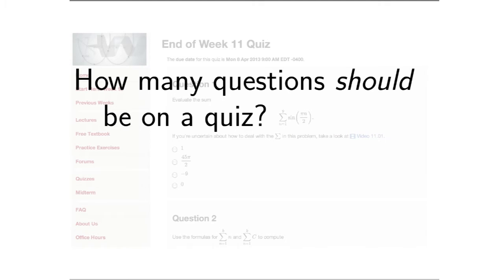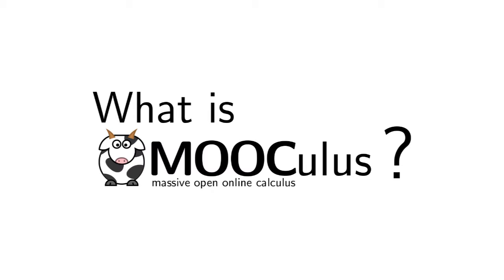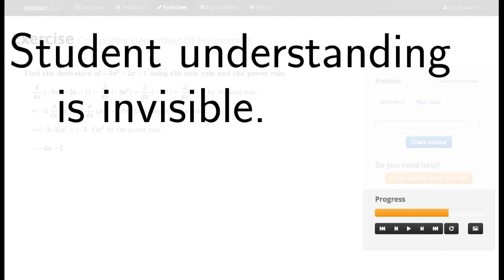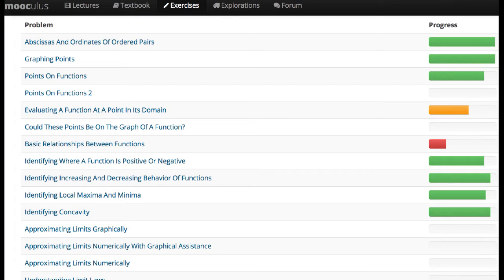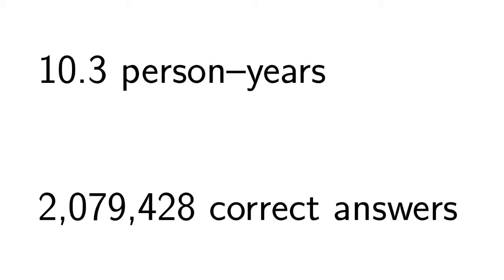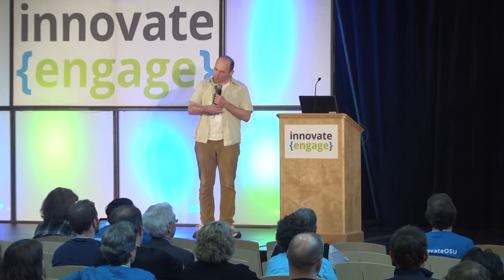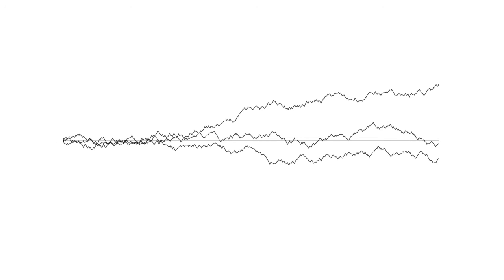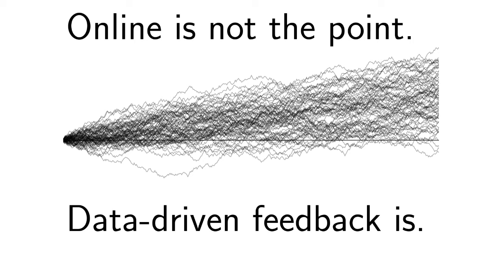Innovate 2013 at Ohio State: Jim Fowler's MOOCulus Steal My Idea Presentation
Jim is a mathematics instructor who is building technology and testing it in the classroom. His projects include a clicker system, game show buzzers, augmented reality setup superimposing graphics on a lecturer, TeX to iPad application converter, exam generator with associated optical mark recognizer.

Innovate 2013 was held March 26-27 at The Ohio State University. You can view other recorded sessions on this YouTube Channel.